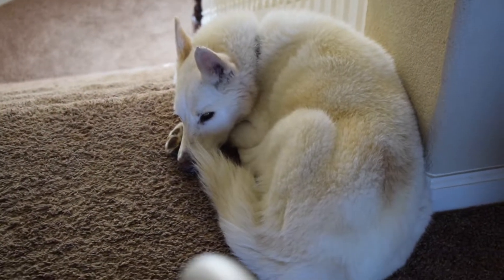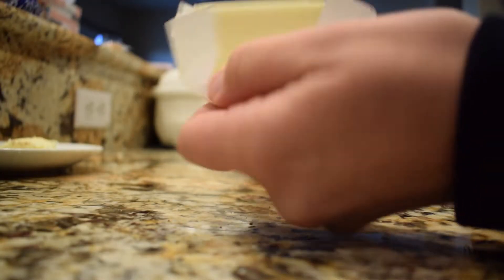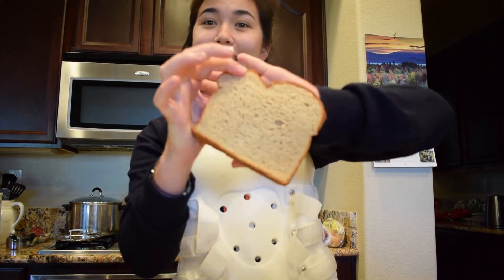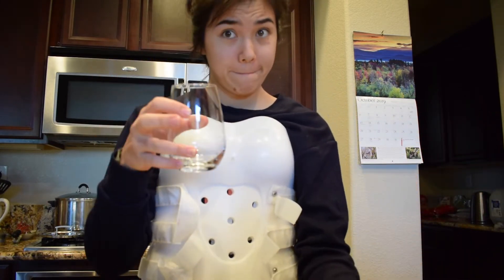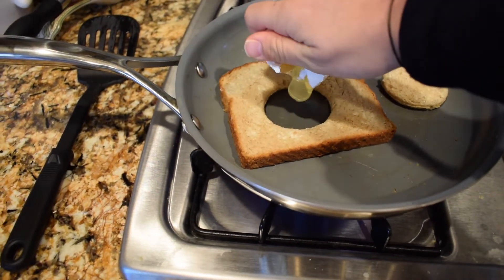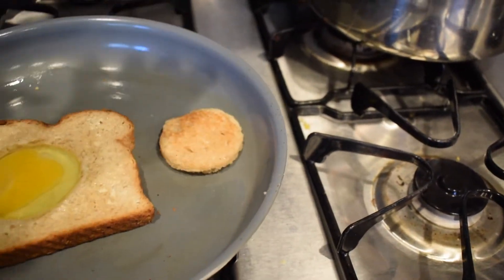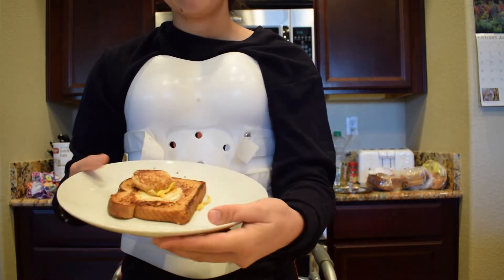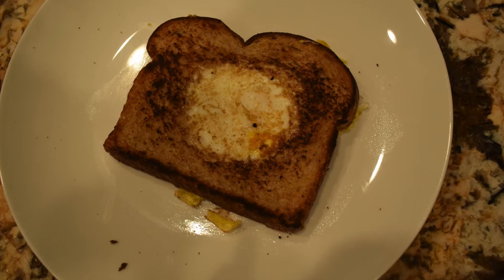amazing diy (wow) ft. idk how to make a thumbnail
hello, this video was inspired by Jared, shoutout to u Jared for knowing how to cook even less than me

oh ya and sorry the voice-over kinda bad lmoa

also, this is officially known as sunshine toast and I didnt make it up